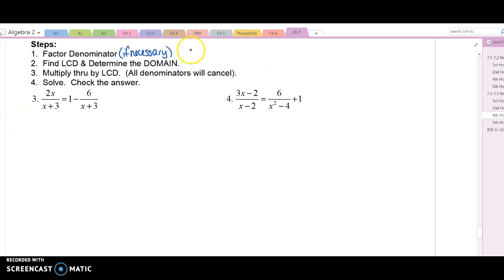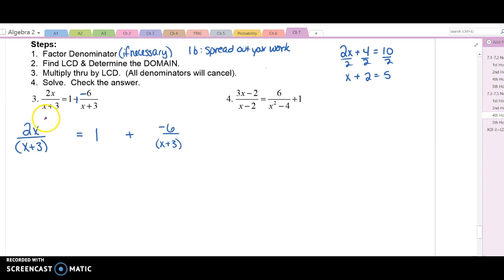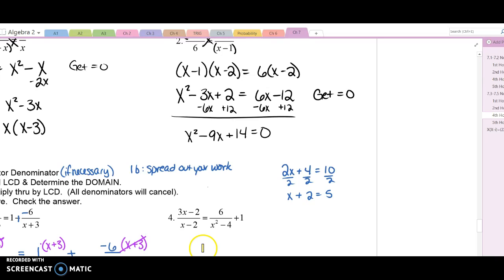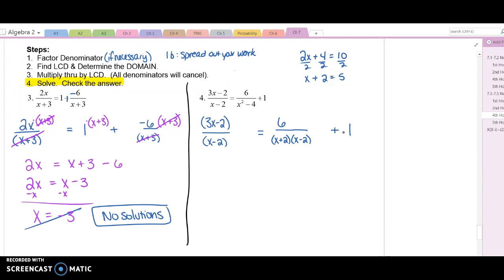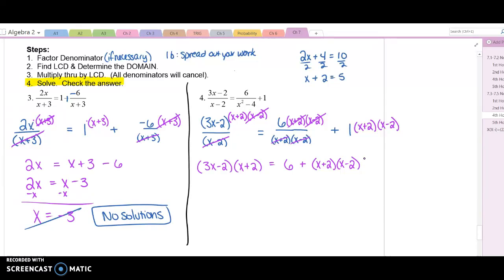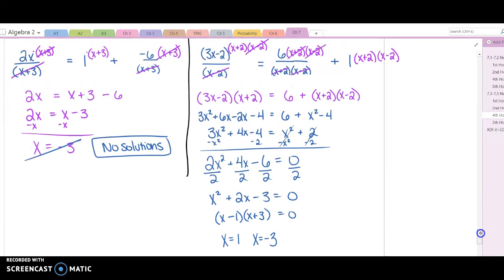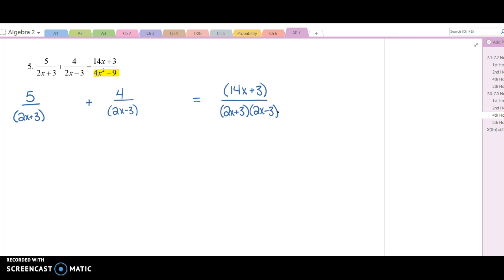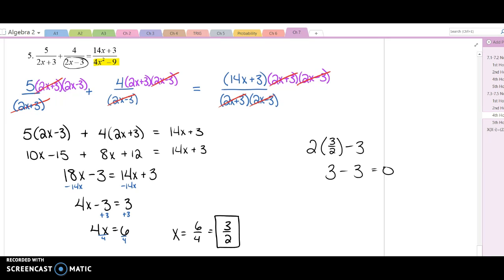05/12/2017_Alg 2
7.5 Solving rational equations by multiplying by the LCD